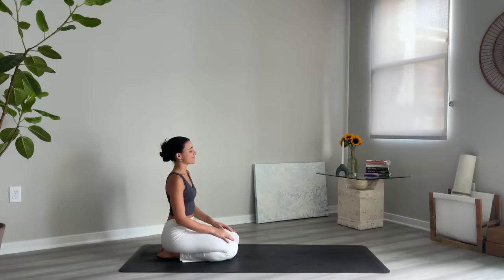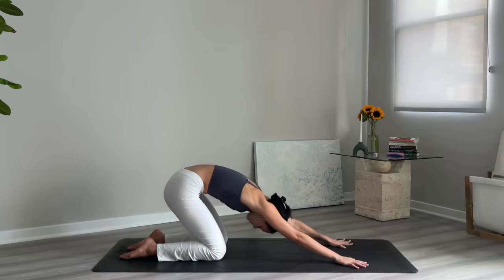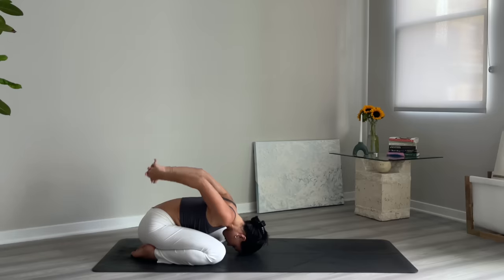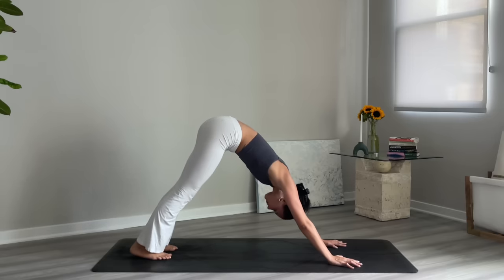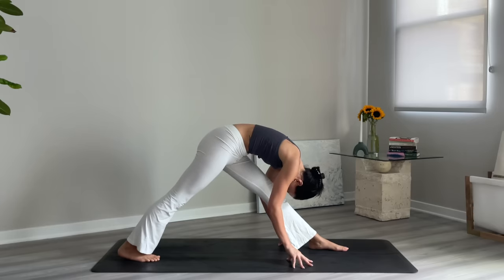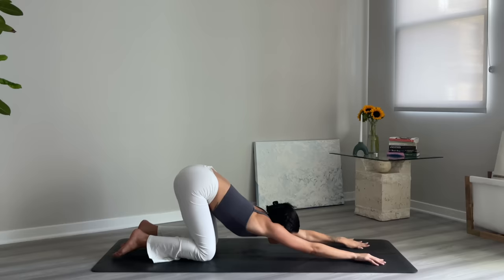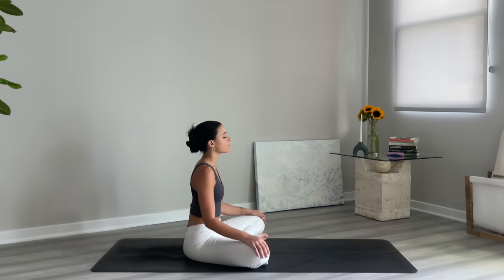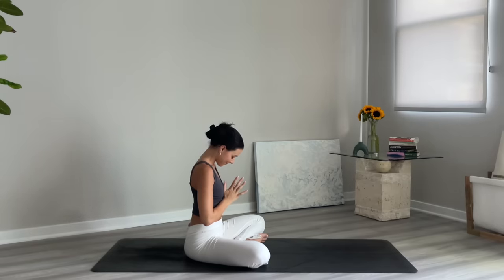15 Minute Yoga Stretch Break | Open Your Body & Feel Amazing!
Take a quick break from your day to stretch and open up your entire body. This 15-minute all levels flow will leave you feeling calm, yet focused to help you stay productive.

The class starts in tabletop to flow through cat/cow and spinal waves into cobra pose. The warm up continues with kneeling side body stretches and mini camel heart-openers. Rest in child's pose with a deep shoulder stretch and then hold downward facing dog.
Practice three-legged dog, pyramid, high lunge, warrior II, triangle, reverse triangle and low lunge twist. Open the chest with cobra, upward facing dog and melting heart pose.
The class ends with a seated neck stretch and a few minutes of quiet, mindful reflection.

Jess

📲🧘🏽‍♀️ MOBILE APP
Practice with me ad-free & gain access to the 21-day OPEN YOUR HEART backbend course, 15-day MORNING yoga, 7-day FLEXIBILITY + 10-day TONE course & even more exclusive classes on the Jess Yoga App!

JESS YOGA available worldwide on iOS & Android.

❤️ FAVORITES
Yoga Mat: